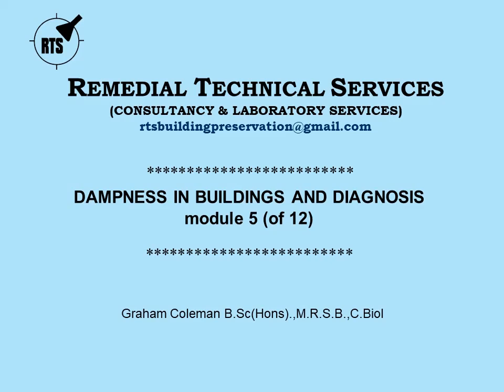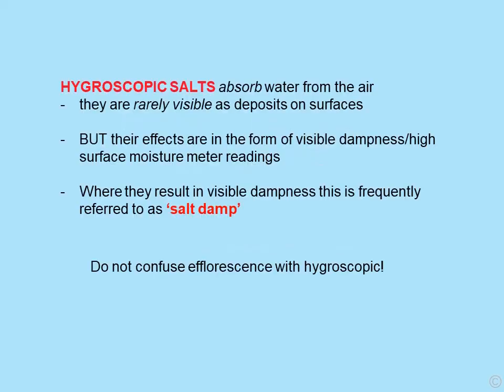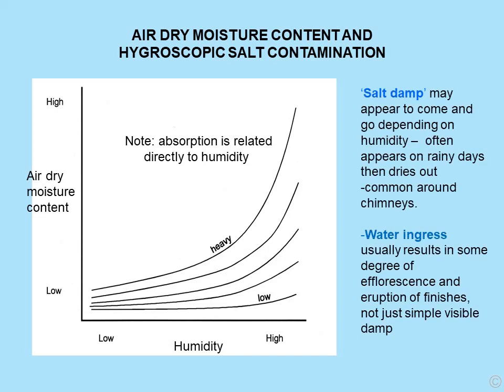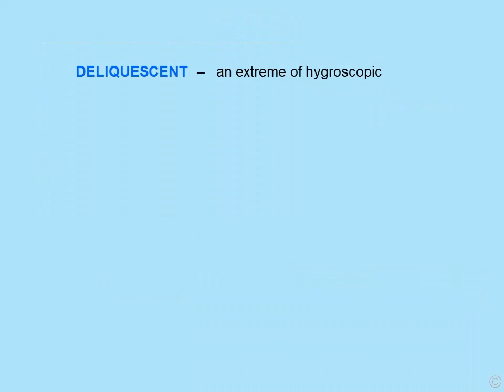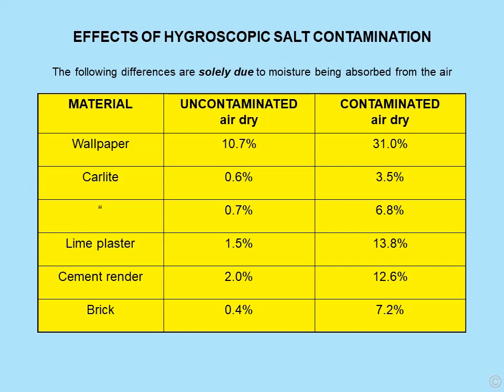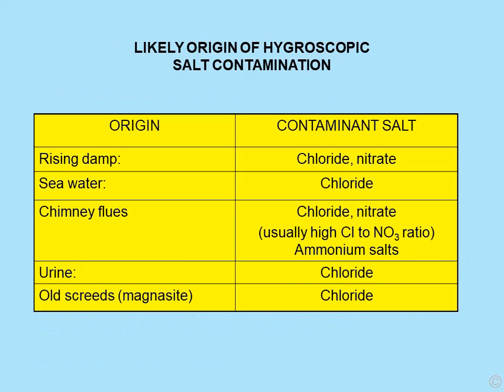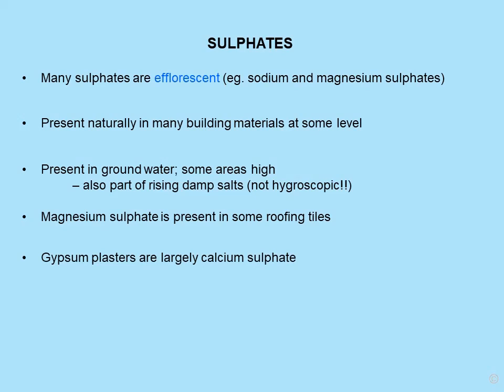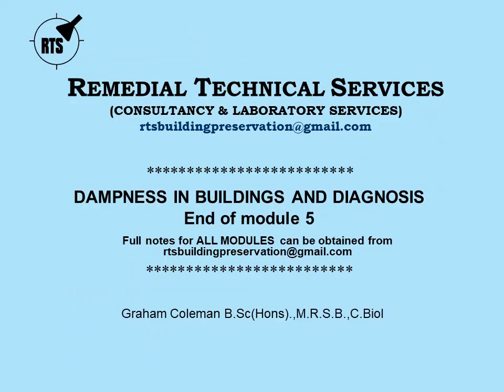Dampness in Buildings and diagnosis module 5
Module 5: Salts in building materials; efflorescent and hygroscopic